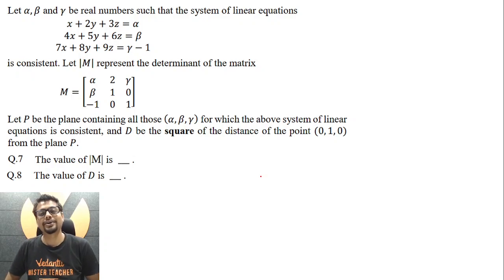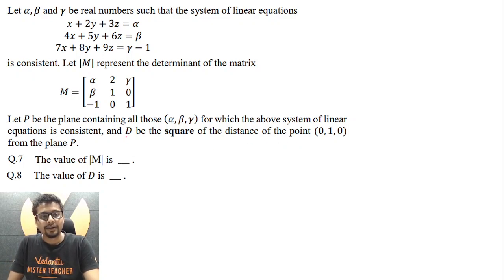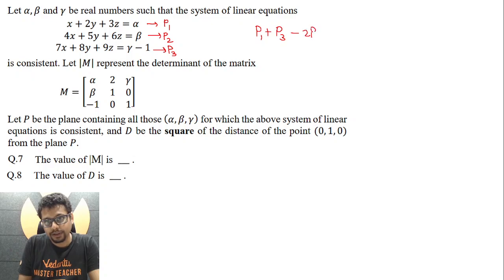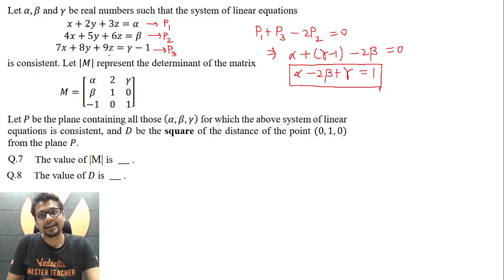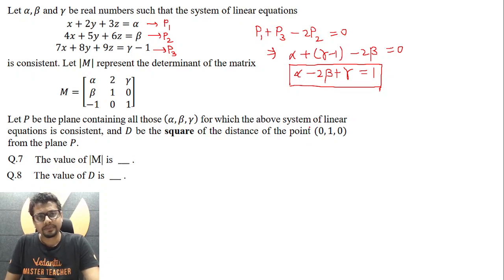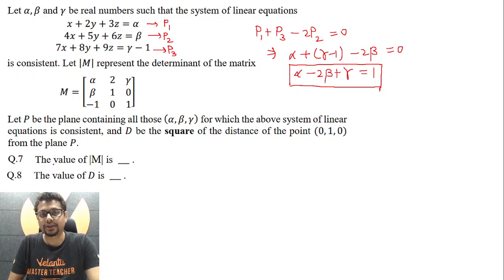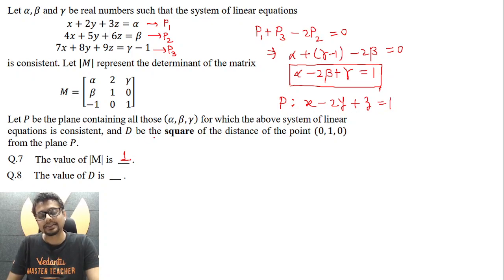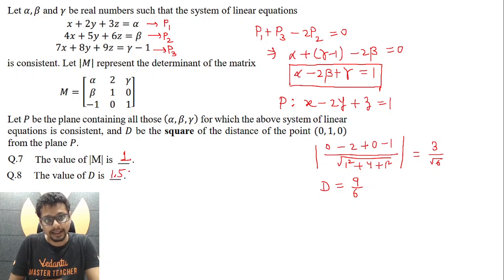JEE Advanced 2021 Paper 1 Maths Solutions ( Q-7 & 8) | Vedantu